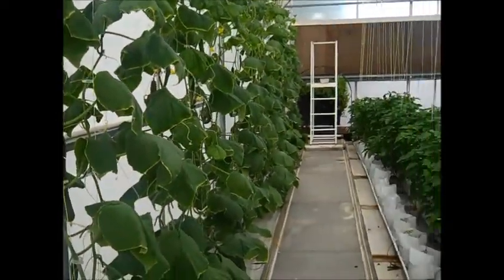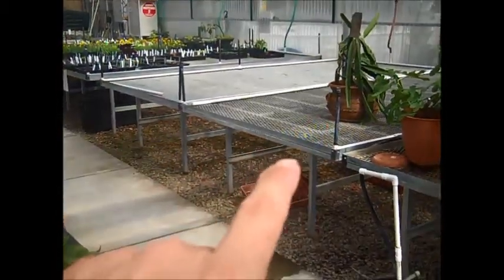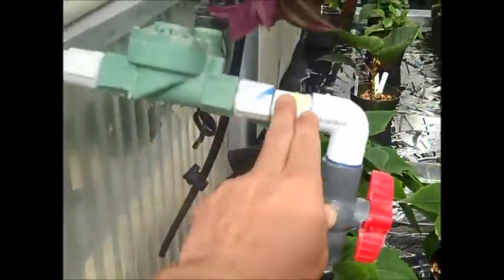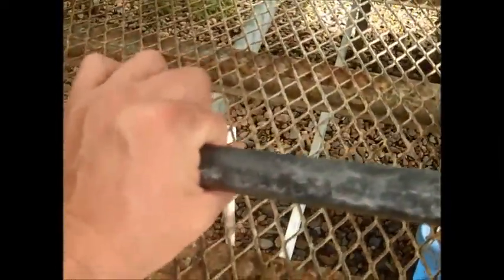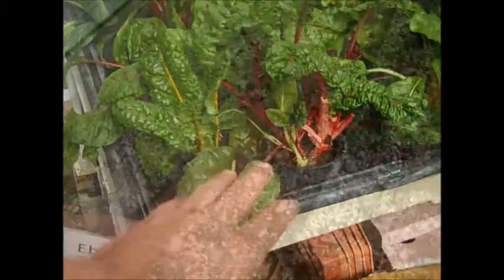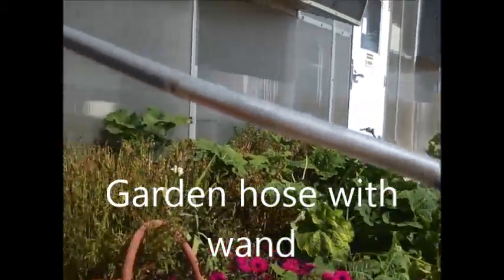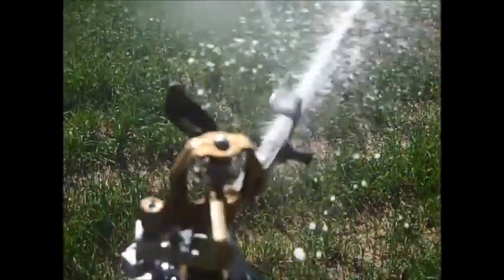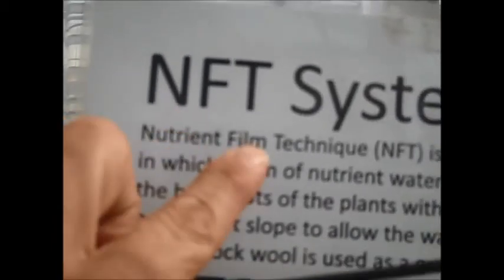YC horticulture irrigation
a quick visual stroll through our current irrigation systems